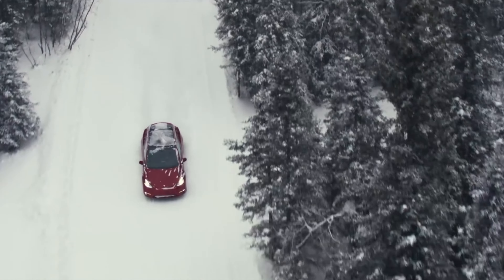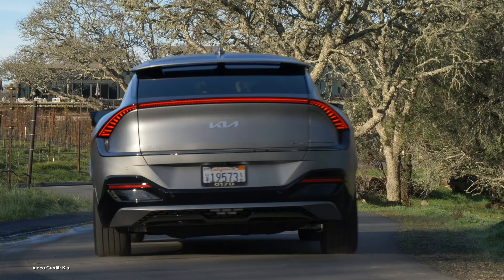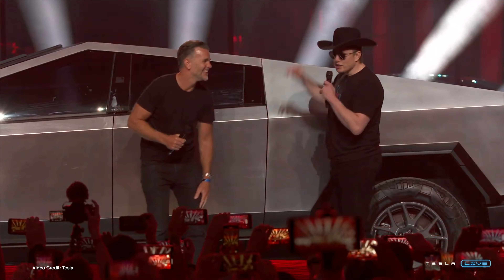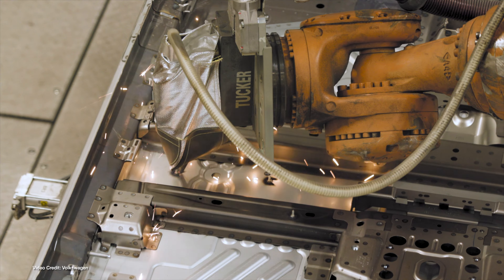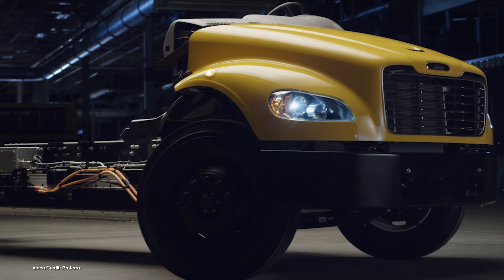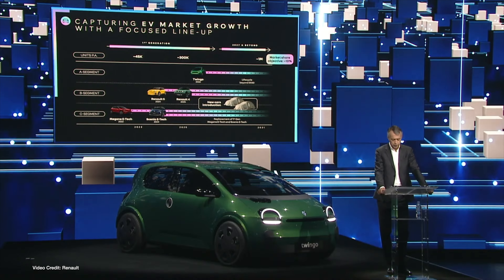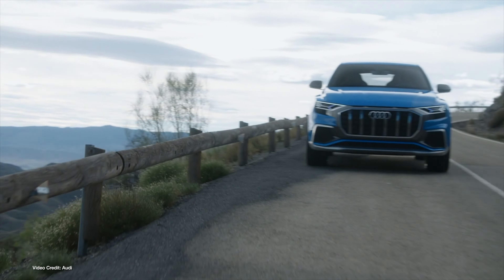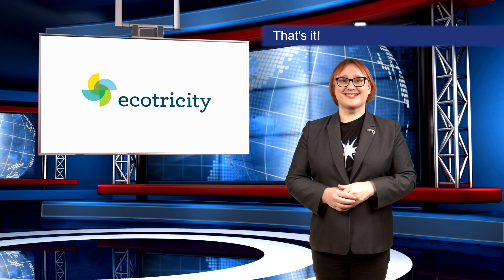ecoTEC Episode 300 - IONIQ5 N, Candela's Flying Ferry Is Ready, Paris Declares Parking War on SUVs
00:00 - Start
00:17 - Welcome
00:23 Hyundai unveils the IONIQ 5 N, and its specifications are impressive
01:12 - Hyundai, Kia, Genesis and Porsche dominate Edmunds’ Charging Charts based on range added per hour
02:05 - Polestar shows its plans at its inaugural Polestar day
02:56 - Online purchase contract seems to suggest Tesla will prohibit resale of Cybertruck for first 12 months - but then disappears again
03:44 - Volvo EM90 Revealed for Chinese market
04:43 - Volkswagen CEO Oliver Blume says that a $20,000 VW EV is possible by 2030
05:26 - BMW’s Level3 Autonomous Driver System to go live in Germany next year
06:17 - Volvo Group to acquire Proterra’s battery business, pending regulatory approval
07:03 - New reporting suggests Cruise knew its cars couldn’t detect children properly.
07:51 - Renaul’s Ampere arm teases a new electric Renault Twingo at Capital Markets Day
08:36 - Check out our buyers’ guide!
09:00 - Candela P-12 Ferry enters into production!
09:45 - Paris prepares to charge cars parking fees based on their weight.
10:41 - Thanks, and Goodbye!

New Zealand’s first and only 100% renewable, Toitū climate positive certified electricity provider. 100% Kiwi owned and operated. Powering the electric vehicle future of Aotearoa!